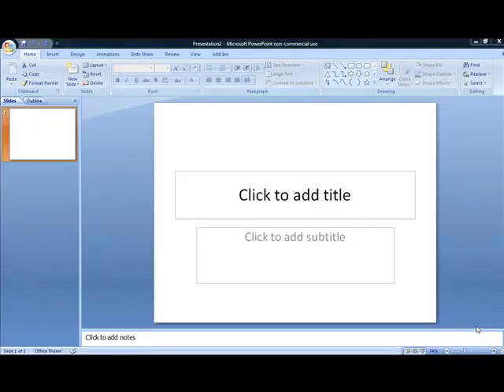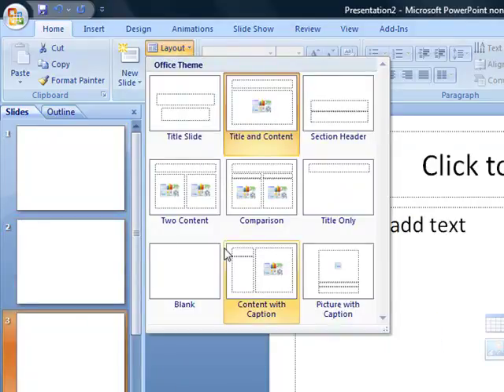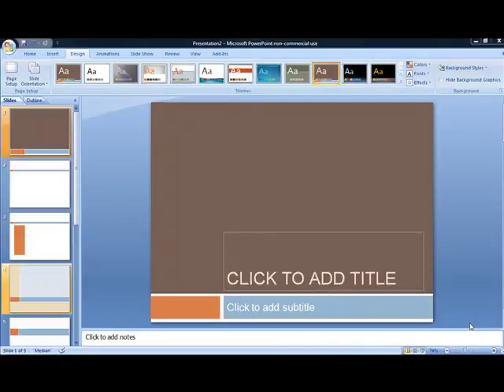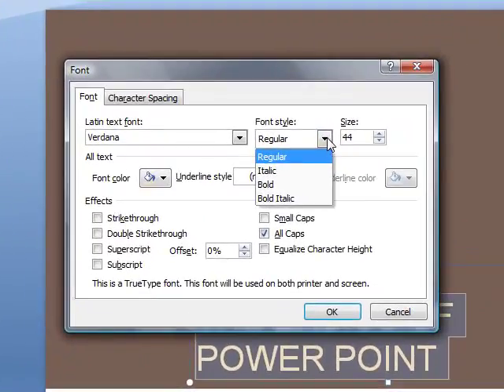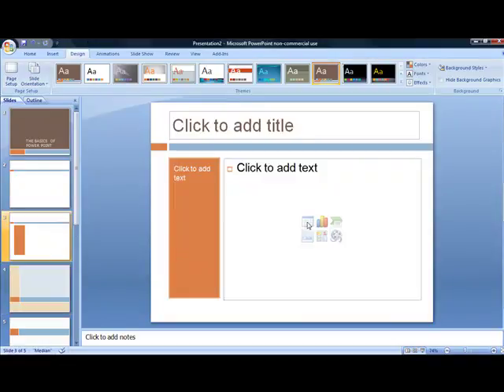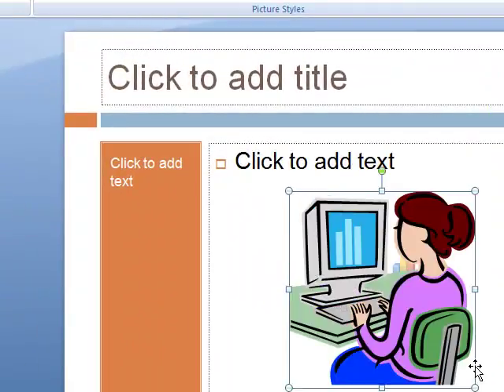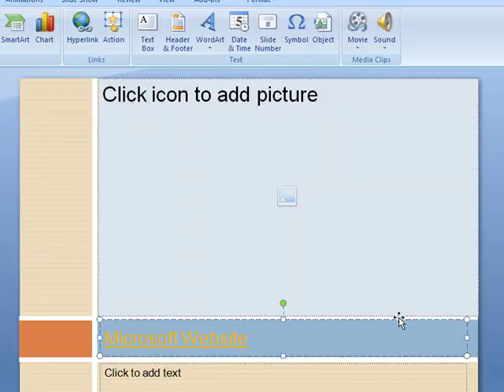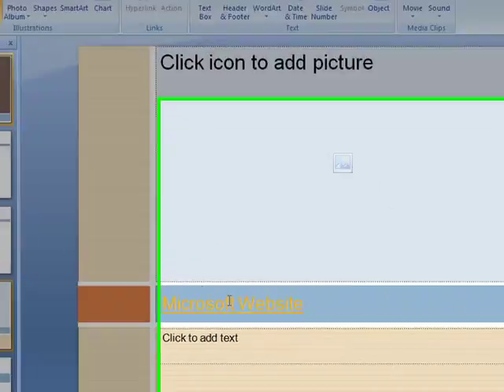Betsy Beach Screencasting Assignment